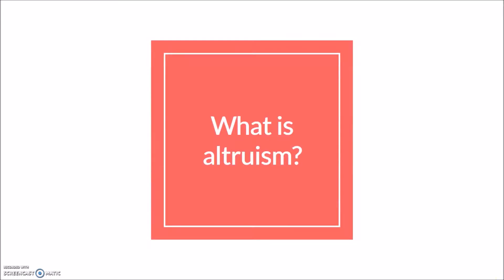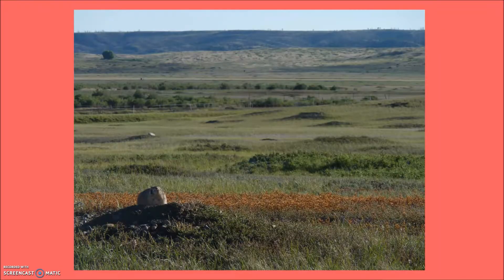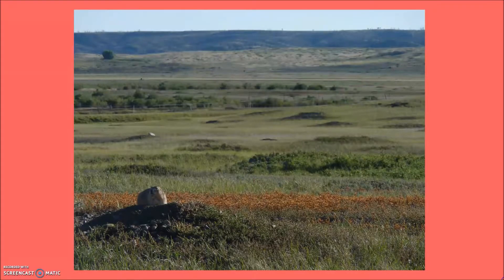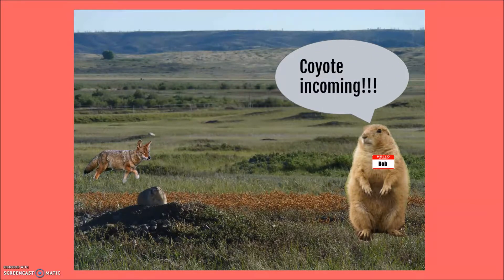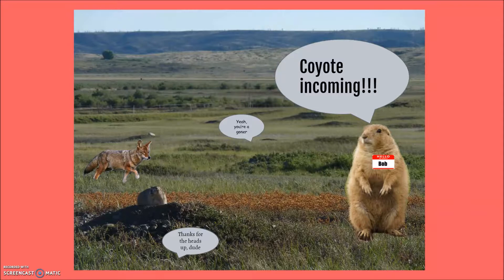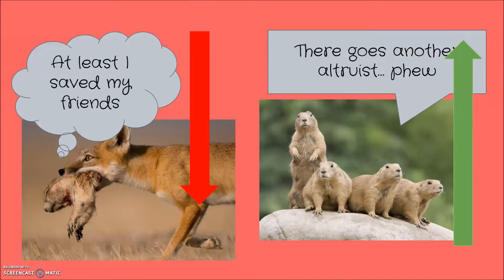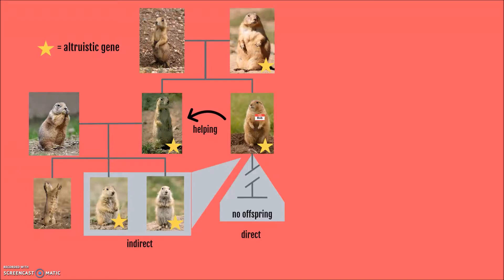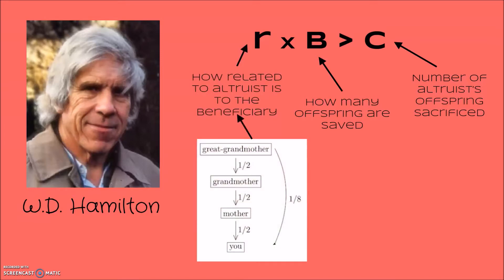Animal Altruism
hypOtonic